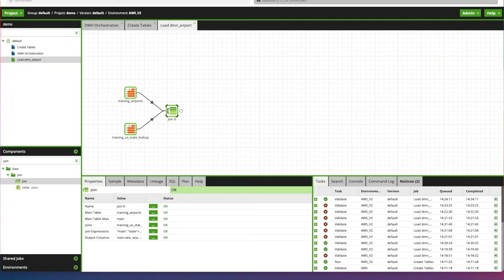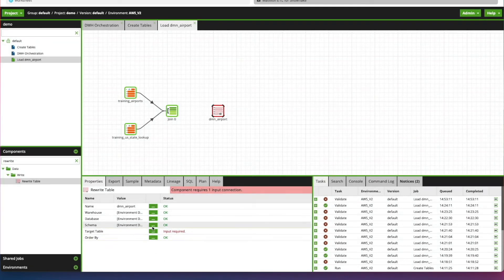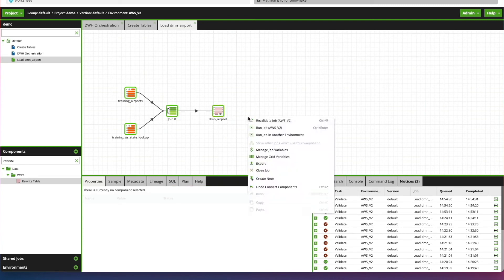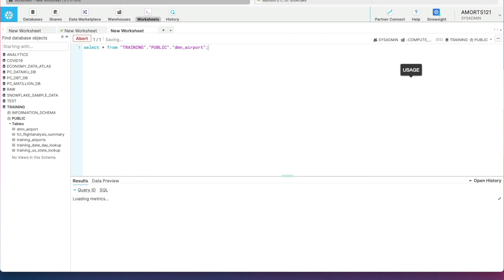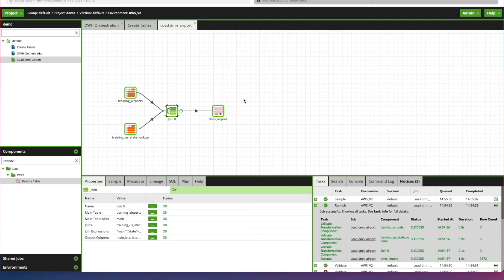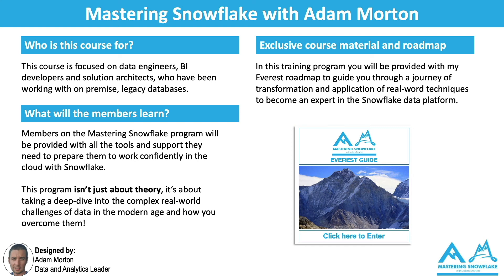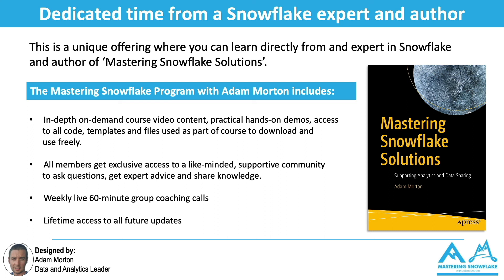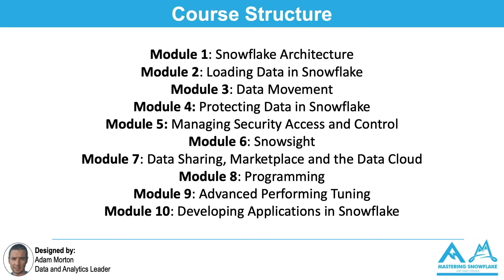Building a Data Warehouse using Matillion ETL and Snowflake | Tutorial for beginners| Part 3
In this video as part of our 'Building a Data Warehouse using Matillion ETL and Snowflake' series we create the first dimension table of our data warehouse using airports data. The Rewrite Table component will be used to achieve this.

In this series I'll be producing a series of short videos which are based are Matillion's excellent, free training modules found here: